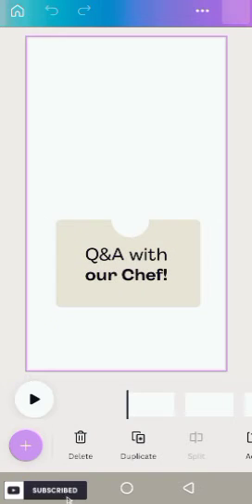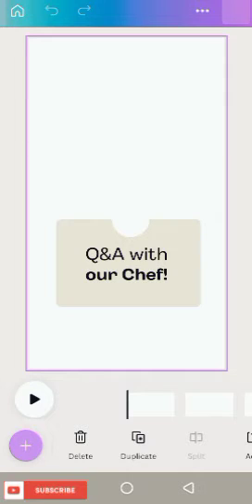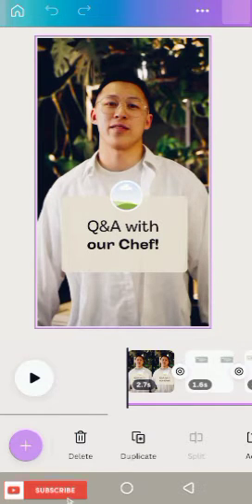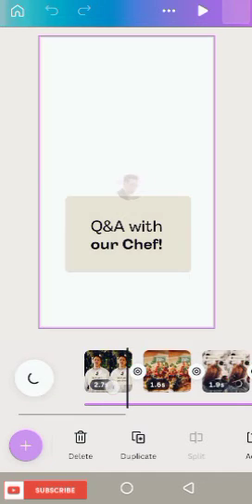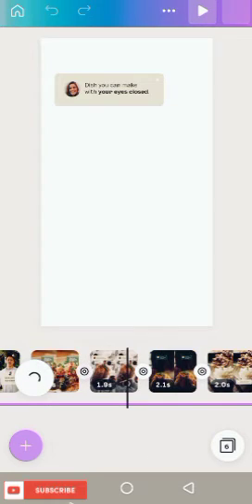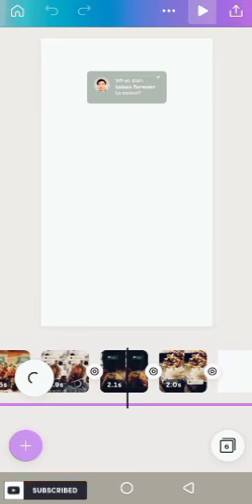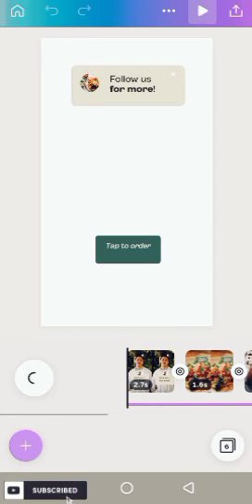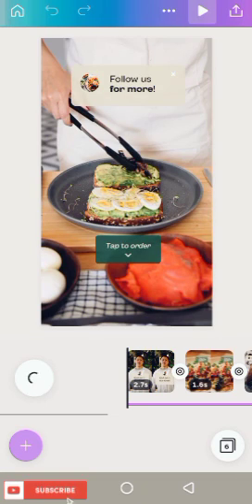How to make a Instagram reel in 2023 advanced tutorial